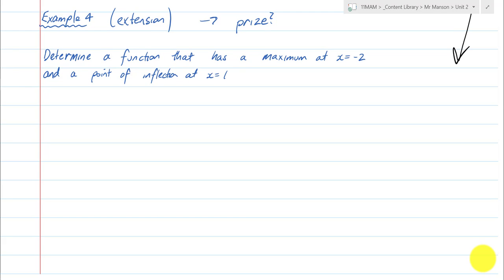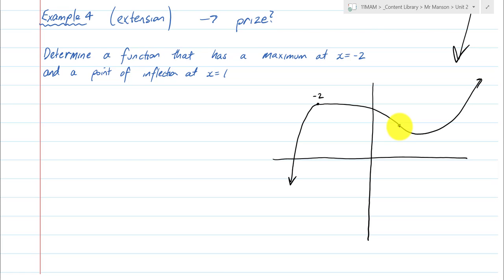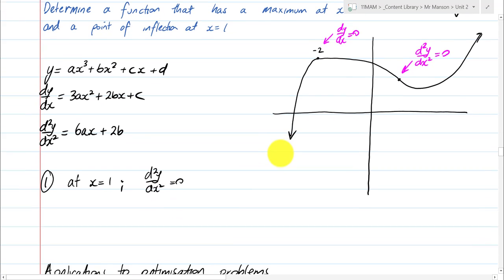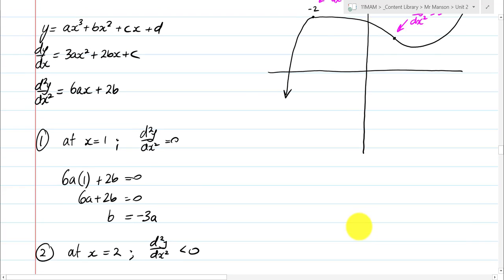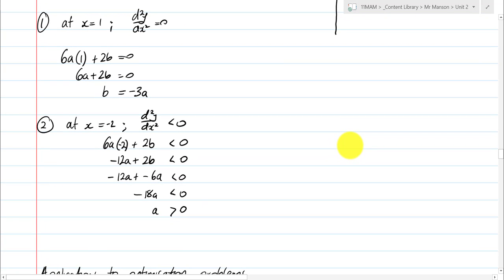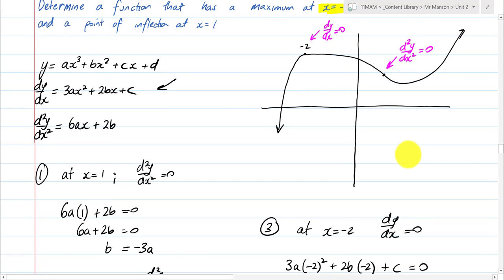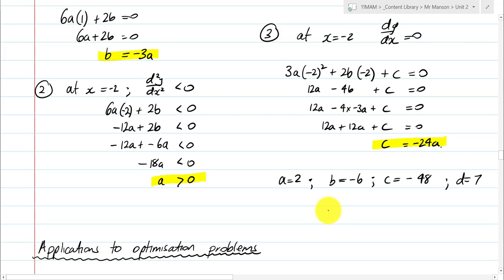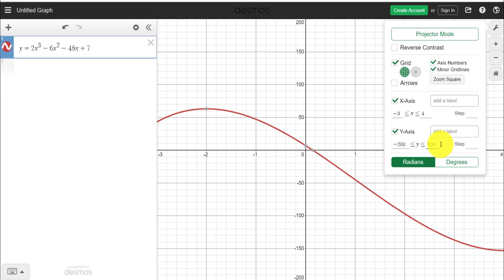11MAM - Harder example for stationary points and points of inflection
Example 4 - Harder stationary points problem
Video of lesson 11MAM 21th August 2019.